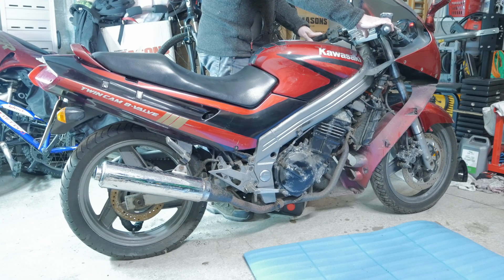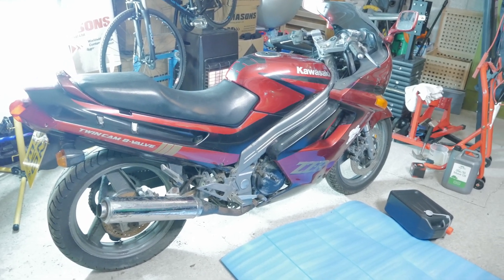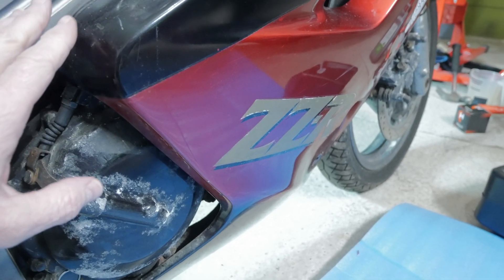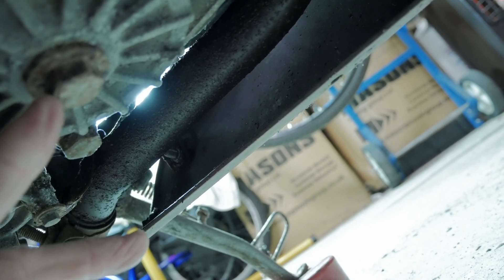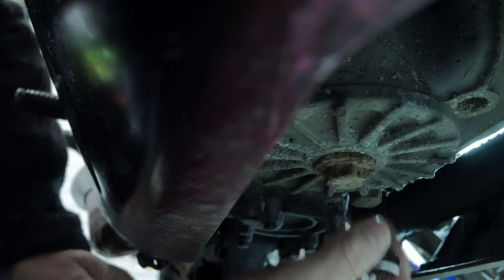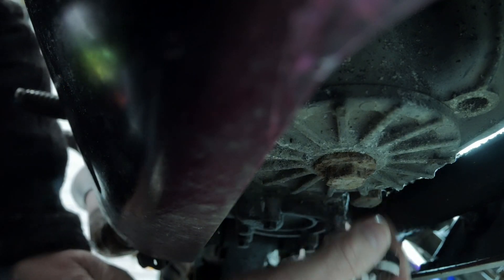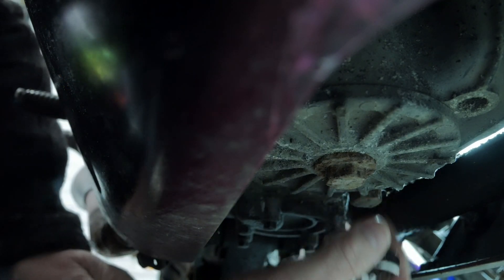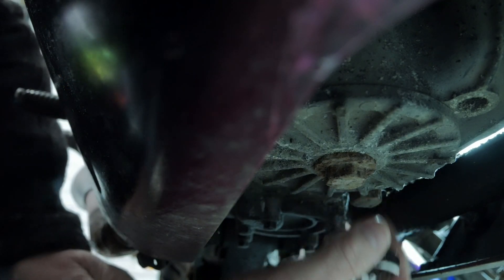New channel bike Project part 2: First start attempt. A little prep first but will it start?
Today we do some preparatory maintenance before we see if the new channel bike ZZ-R will start...